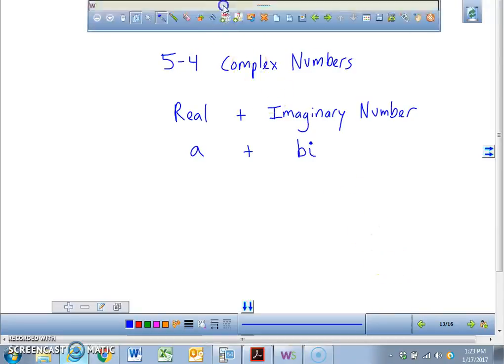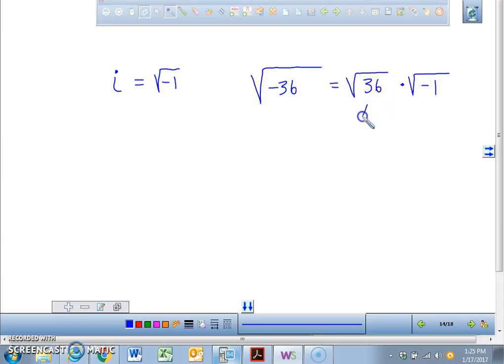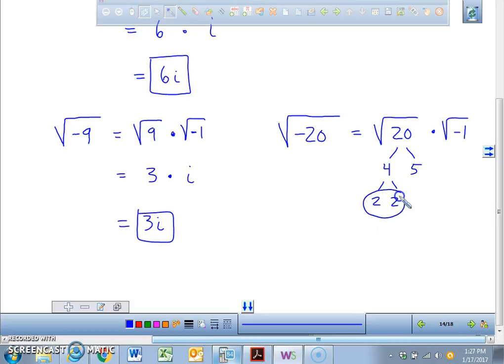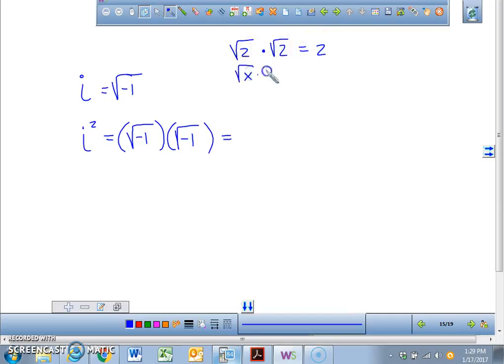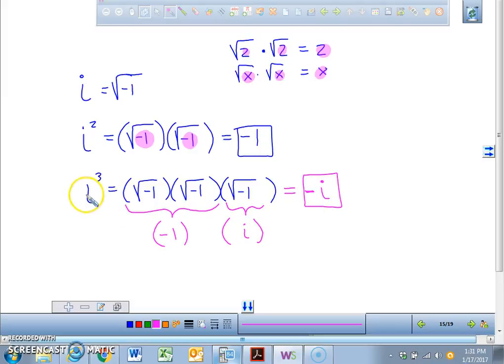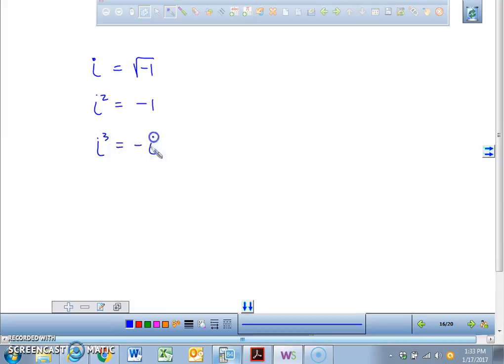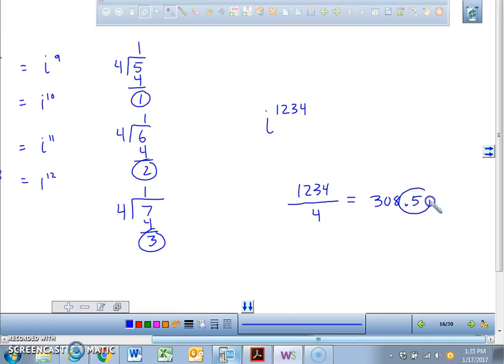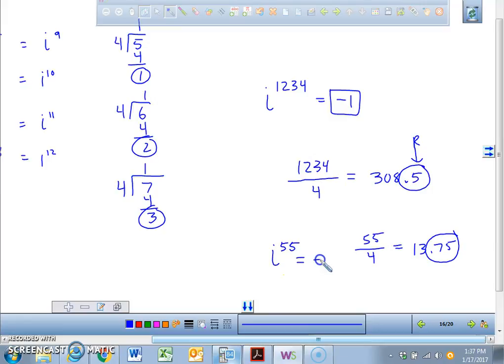5 4 Algebra 2B Complex Numbers Part A